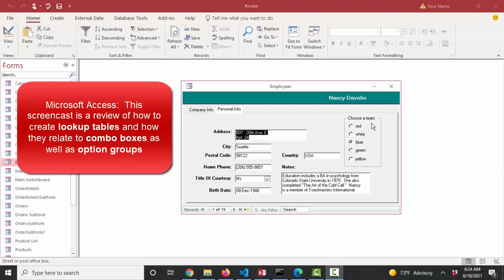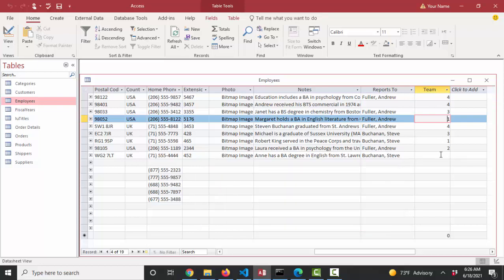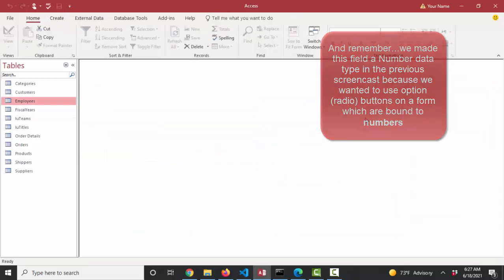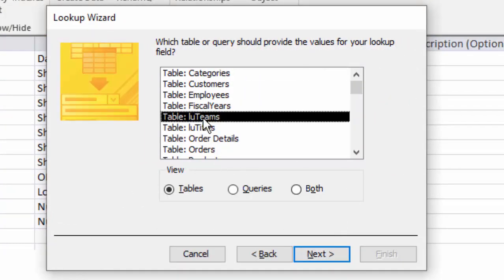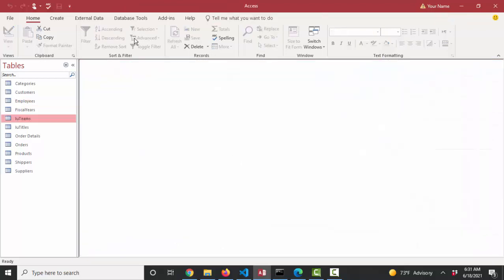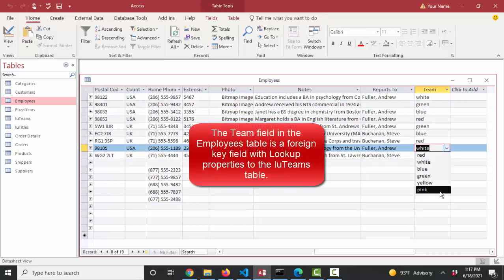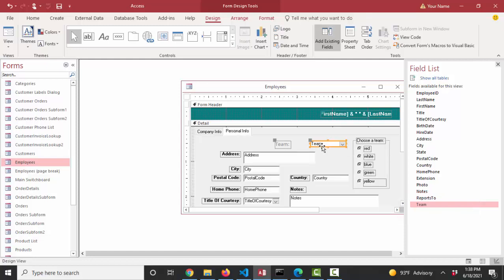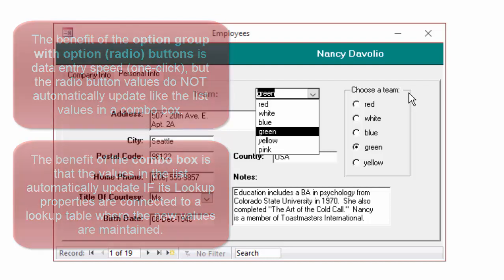Microsoft Access A to Z: Lookup tables and how they relate to combo boxes and option groups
This short screencast further explains how lookup tables can be used to automatically populate the values of a combo box as well as how they relate to option groups with option (radio) buttons on a form.

Previous screencasts in this playlist more fully cover one-to-many relationships between tables, how to use the Lookup Wizard to set relationships, enforce referential integrity, and set Lookup properties.  This screencast follows the heels of the previous screencast on option groups and option buttons, and helps the developer decide whether a field is a good candidate for the mutually exclusive values of an option group with option (radio) buttons, or if it is a better candidate for a combo box (drop-down list) control.